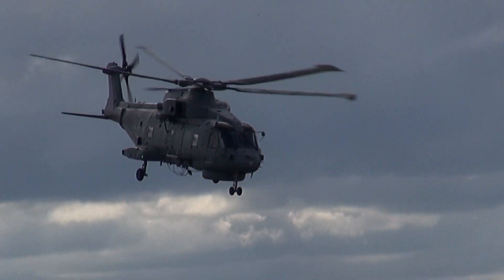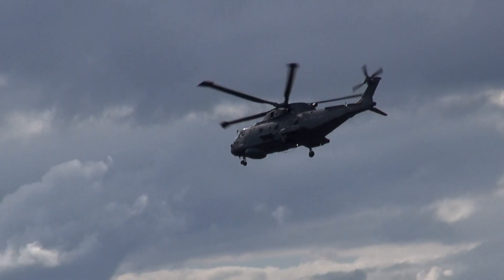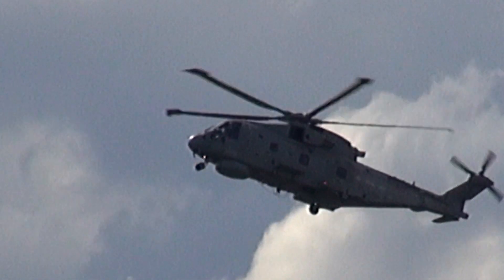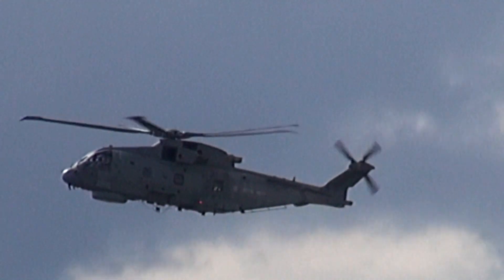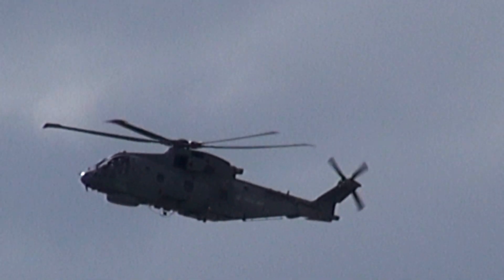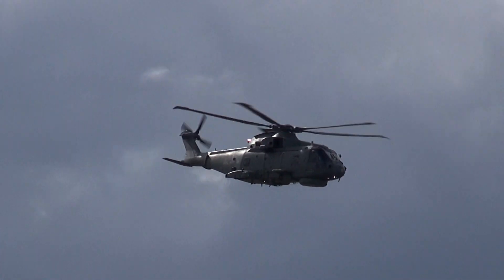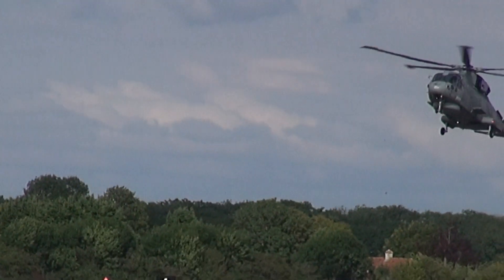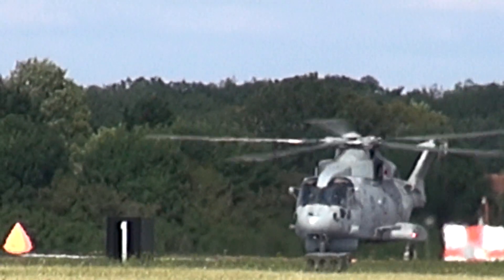AgustaWestland Merlin HM2 829 ~ RIAT 2014-07-13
The Royal Navy was the first of the UK's armed services to induct into service the multi-purpose Merlin helicopter, this being the British military designation of what was the EH Industries EH101, now the AgustaWestland AW101. It did so in Merlin HM1 form, front-line operational capability being achieved in 2000. An upgrade programme is now under way, producing 30 examples of the HM2 version with, amongst other improvements, enhanced mission systems and avionics. Anti-submarine warfare is the stock-in-trade of the Navy Merlins, for which role the type is armed with Sting Ray torpedoes. That aside, this is very much a multi-role helicopter, able also to perform general passenger and cargo transport, search and rescue, surface patrol, casualty evacuation and anti-piracy or anti-drug-running sorties. Four Naval Air Squadrons currently operate the Merlin, all from Royal Naval Air Station Culdrose in Cornwall. The fleet will soon be augmented by the addition of aircraft from the RAF's Merlin force, which are being transferred to the Navy.